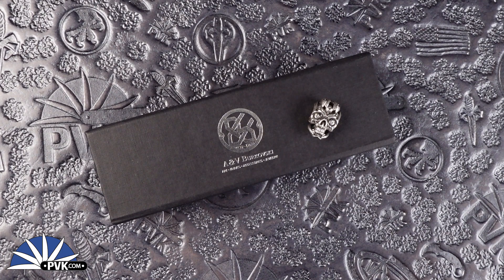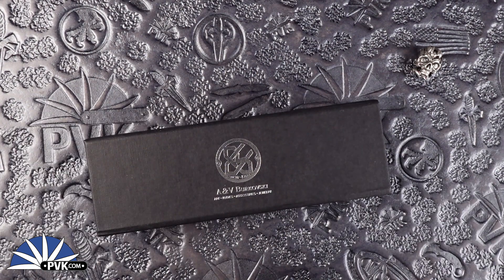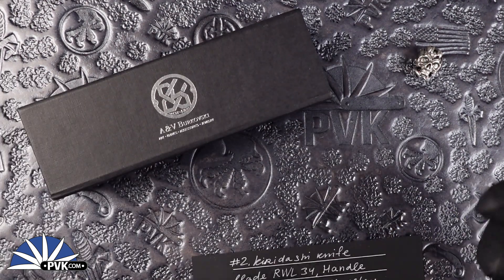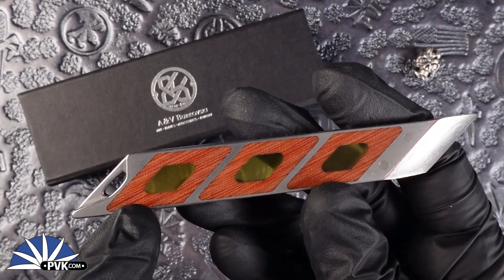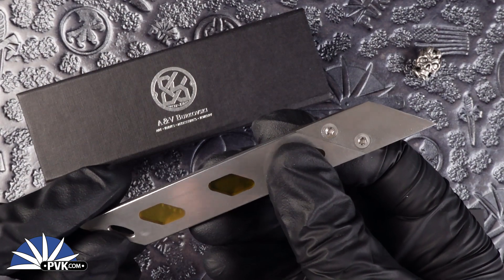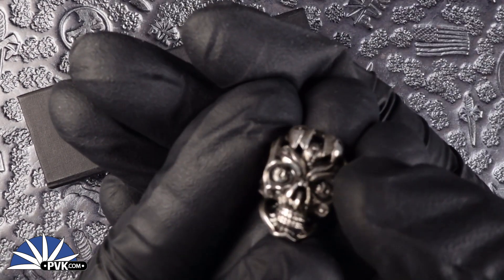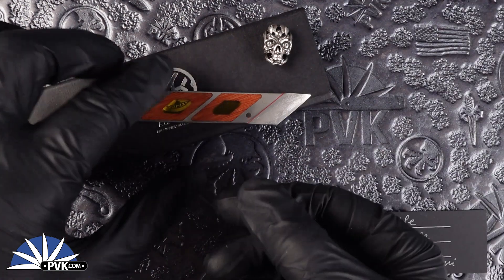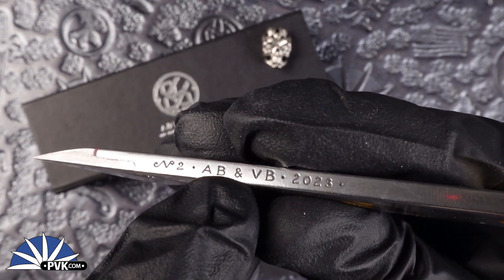A&V Burkovski Custom Kiridashi, RWL 34 Blade, 416 SS Handle With Ultem & Micarta Inlays, Red Accent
Custom Kirisahi includes one custom bead

Introducing the A&V Burkovski Custom Kiridashi, a true masterpiece of craftsmanship and functionality. This exceptional blade is meticulously handcrafted to deliver unrivaled performance and aesthetic appeal.

The Kiridashi features a blade made from RWL 34 steel, renowned for its exceptional edge retention and corrosion resistance. This high-quality blade ensures effortless slicing, precise cutting, and remarkable durability, making it ideal for a wide range of tasks.

The handle of this Kiridashi is expertly crafted from 416 stainless steel, which offers excellent strength and resilience. The handle is thoughtfully designed with Ultem and Micarta inlays, creating an exquisite combination of materials that not only enhances the knife's visual appeal but also provides a secure and ergonomic grip for enhanced control and comfort during use.

Adding a touch of elegance, the Kiridashi boasts striking red accents that beautifully complement the overall design, making it a standout piece in any collection.

Each A&V Burkovski Custom Kiridashi is meticulously handcrafted with precision and attention to detail,

Whether you're a knife enthusiast, a collector, or a discerning user in need of a reliable and stunningly crafted tool, the A&V Burkovski Custom Kiridashi is the perfect choice. Embrace the artistry and functionality of this exceptional blade and experience the true essence of custom craftsmanship.